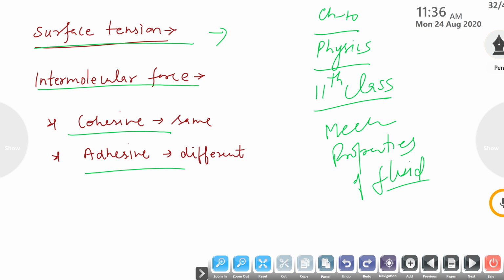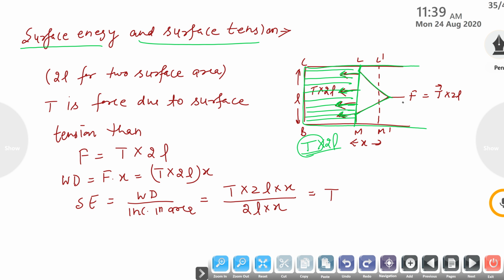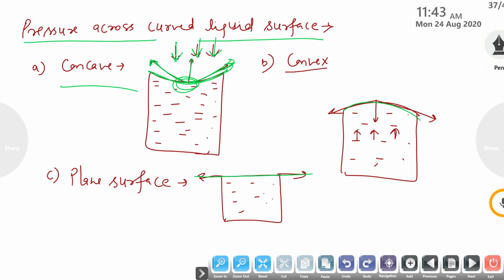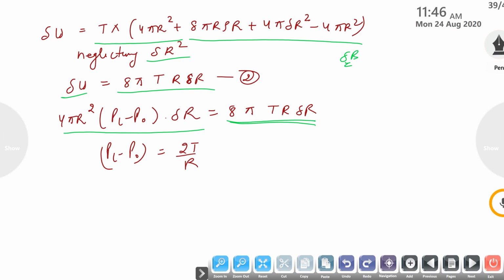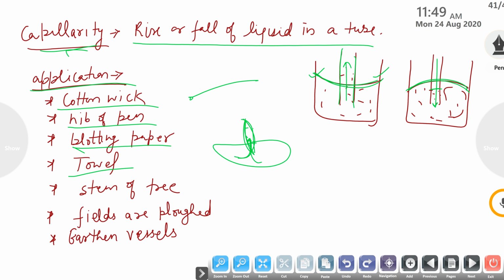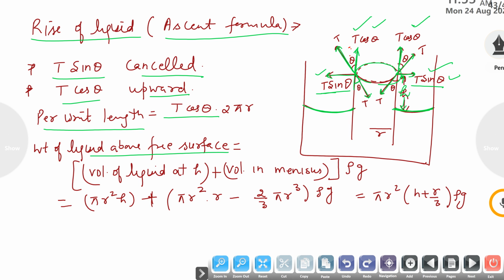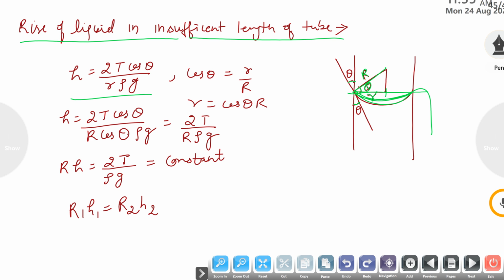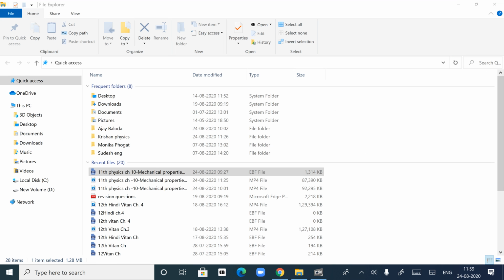11th physics ch 10 Mechanical properties'of fluids part III